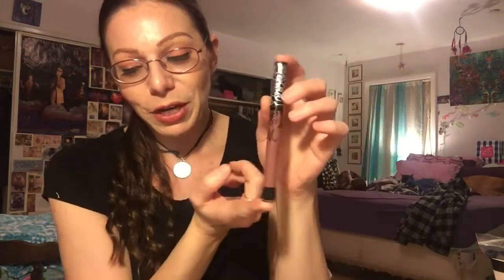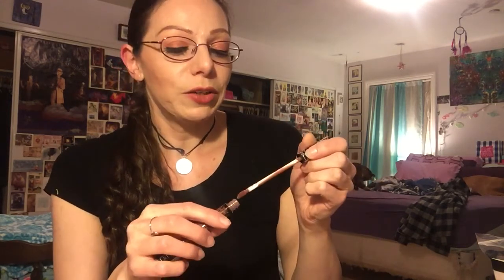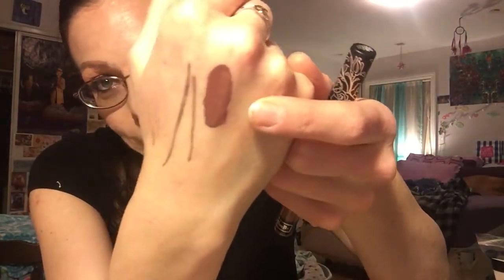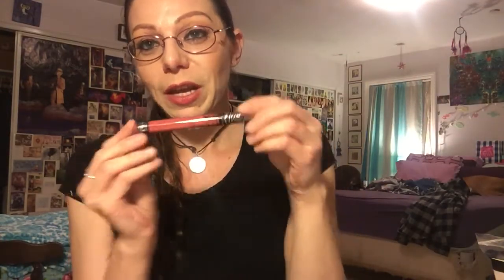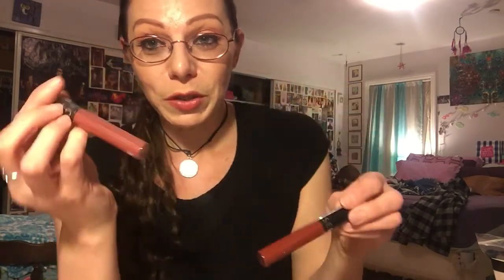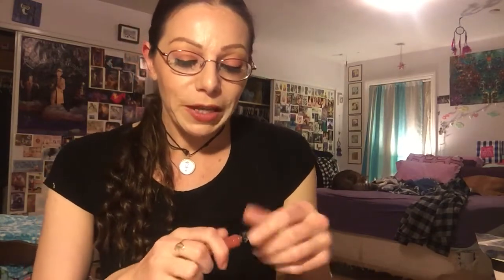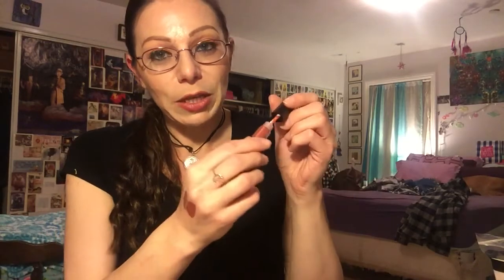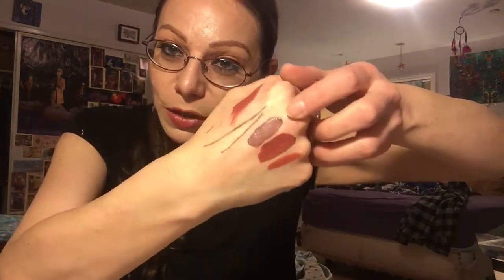day 2,132 LIQUID LIPSTICK MINI HAUL!!!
Hi Guys! Happy Monday!